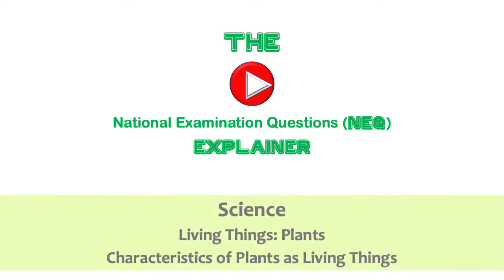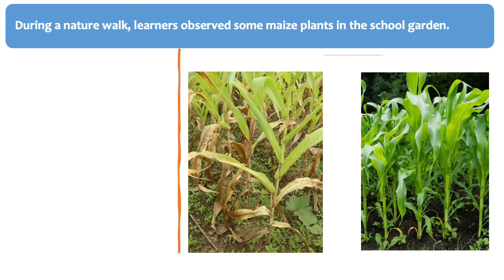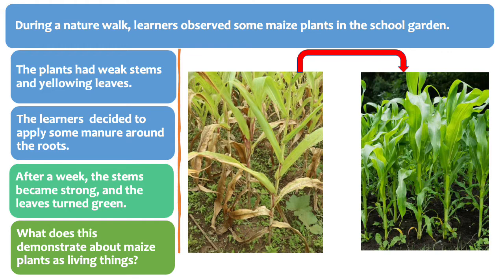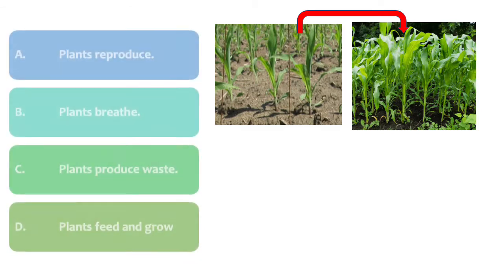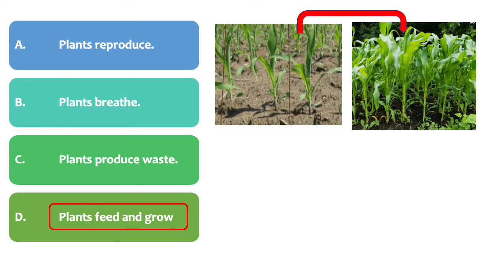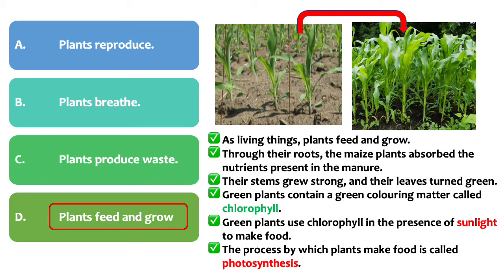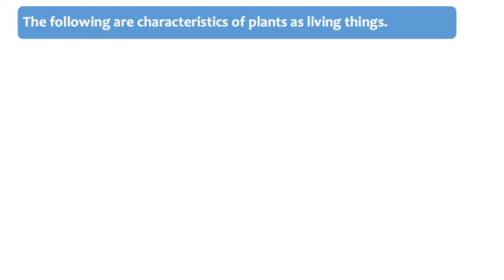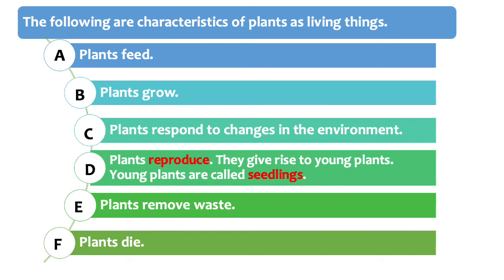Characteristics of plants as living things: National Examination Question Explainer.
Living Things: Plants
This lesson explains the characteristics of plants as living things.